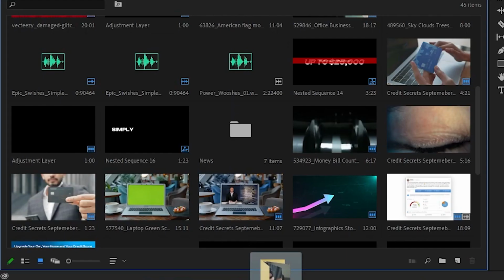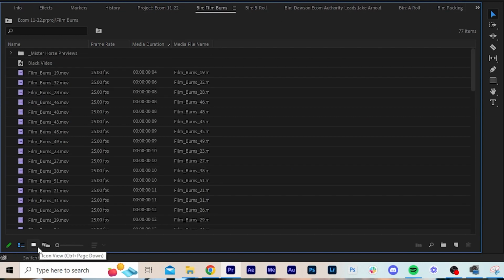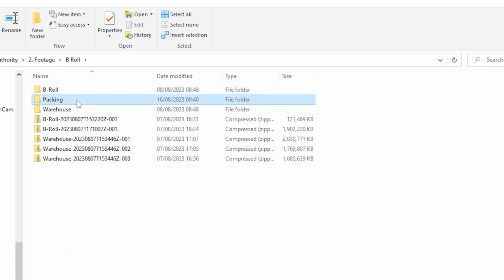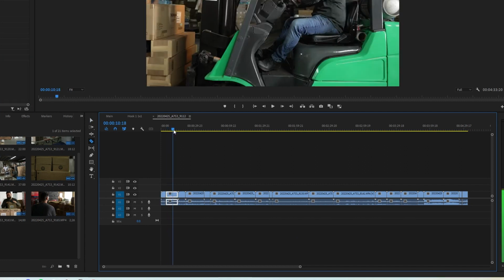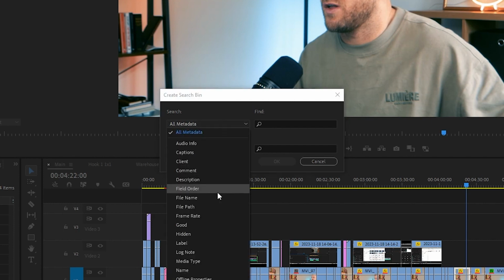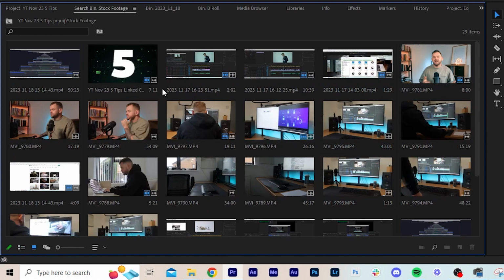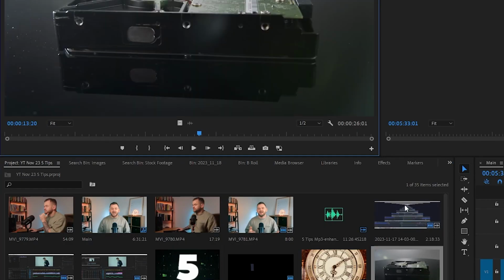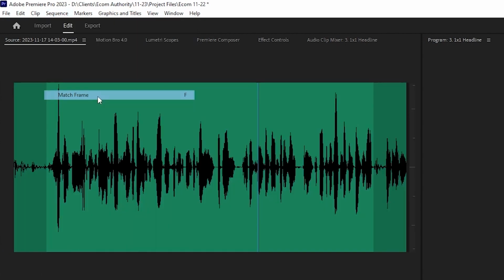These Video Editing Techniques Will Save You HOURS in Premiere Pro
Want to make real money as a Freelance video editor? Learn with me on Skillshare!

In this video I share how I stay organised and edit lightning FAST in Premiere pro! Faster editing = more profit 💸

Timestamps:
0:00 Intro
0:56 Pro Tip Number 1
1:59 Pro Tip Number 2
2:33 Get 2 Months of Stock Footage FREE
2:42 Pro Tip Number 3
3:58 Pro Tip Number 4
4:40 Learn with me on Skillshare!
5:55 Pro Tip Number 5
6:00 BONUS TIP!